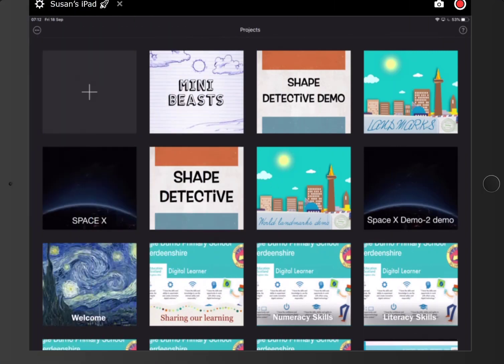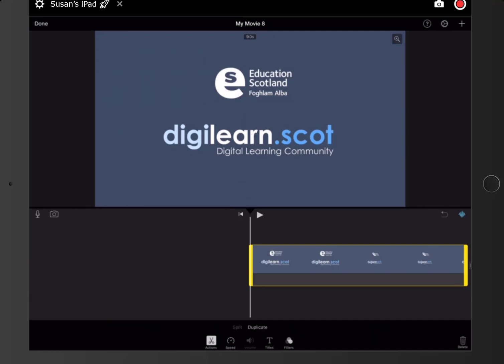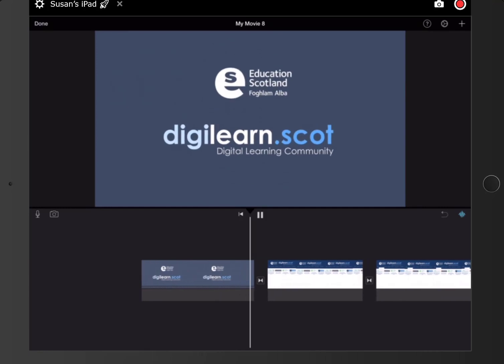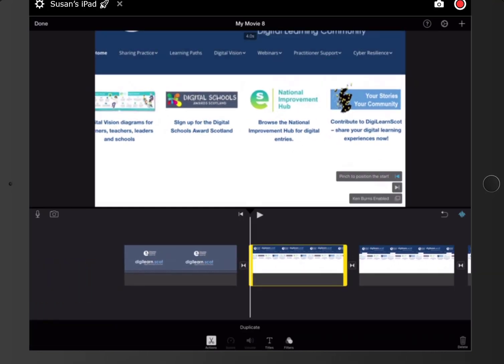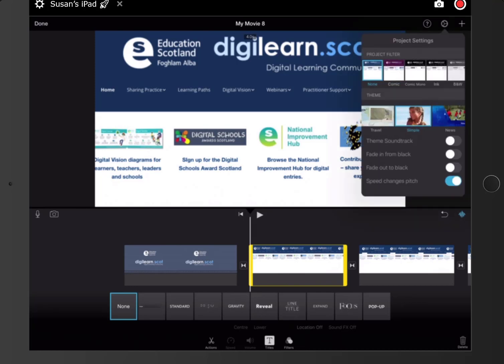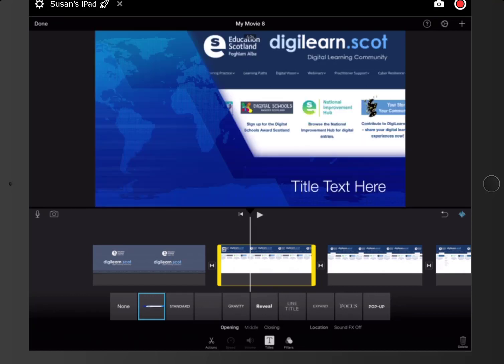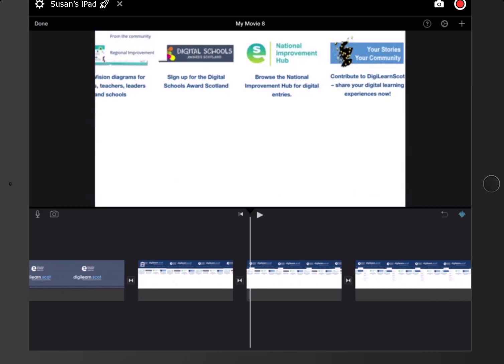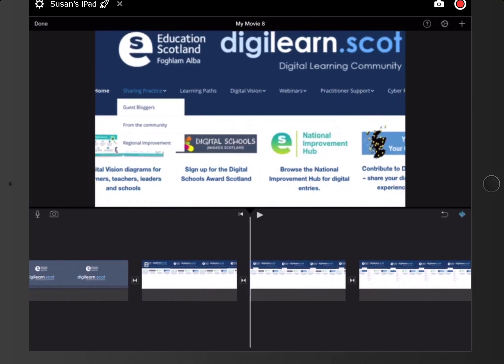iMovie Demo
This is a demo video outlining how you can create an instructional video using iMovie on an iPad